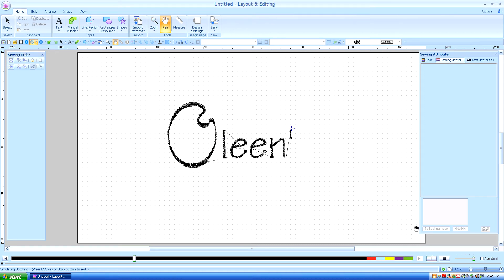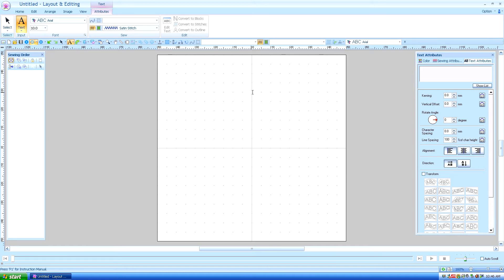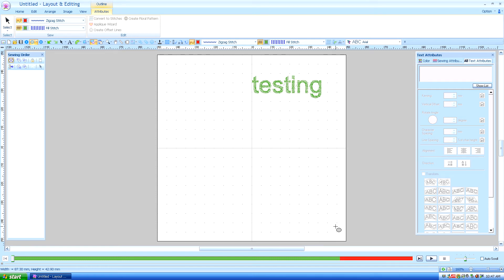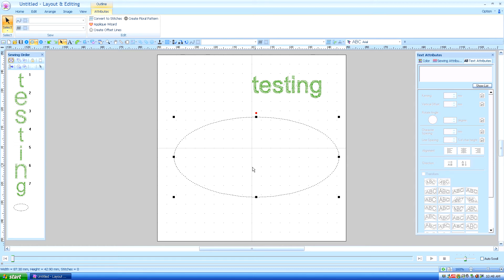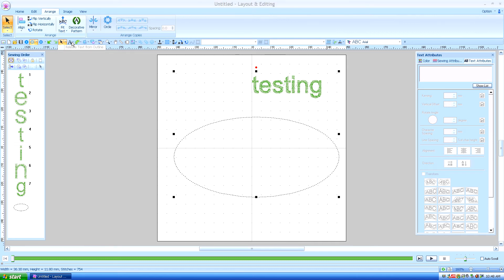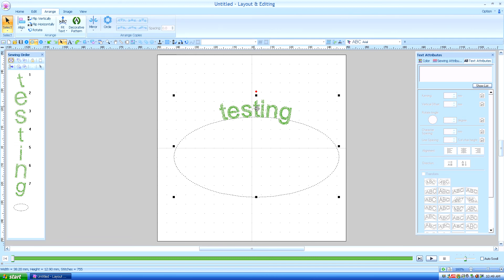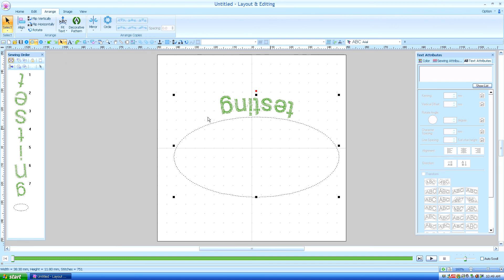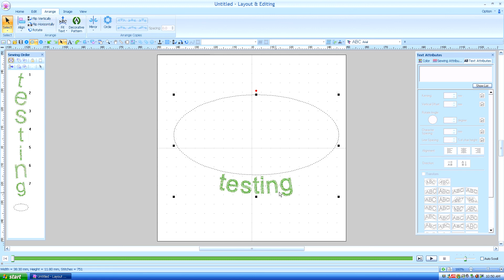Brother PE Design Next: Inverting text to path (Lesson 13)